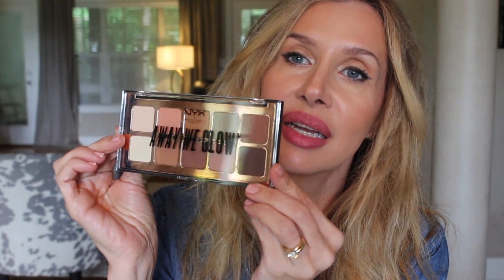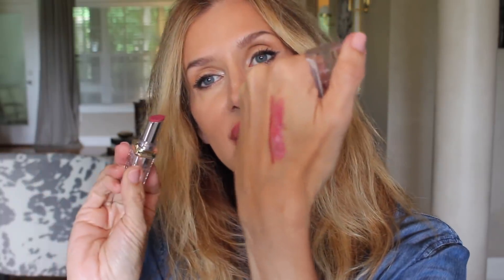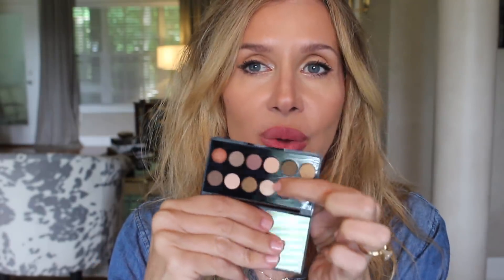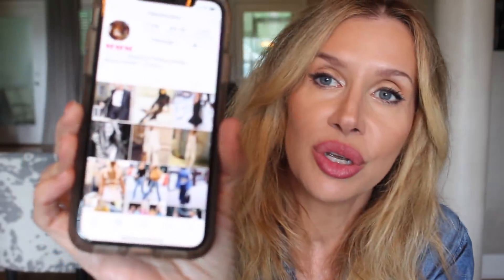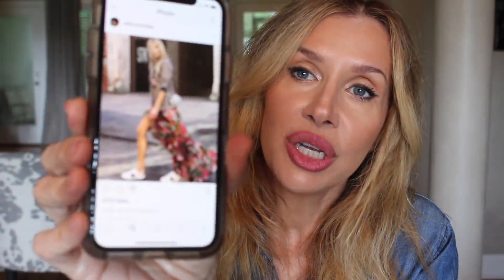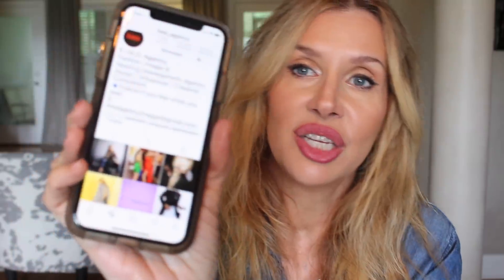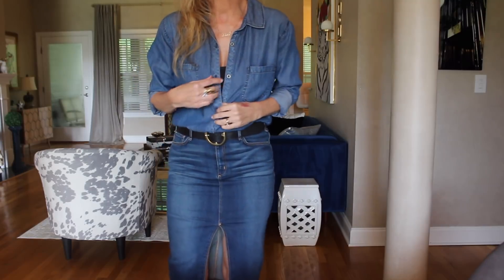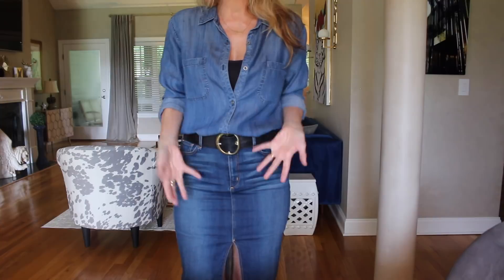Style Inspiration~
I wanted to share a few of my favorite things that inspire me when I don't know what to wear~ please let us know in the comments if you have some YT Channels or Instagram accounts that inspire YOU!  👗 💕 Lisa

My Wax Girl if you are local! Katie Jackson @ Joseph Zell & Company